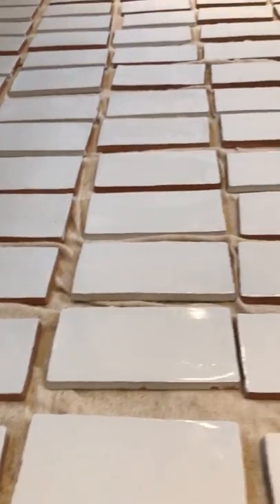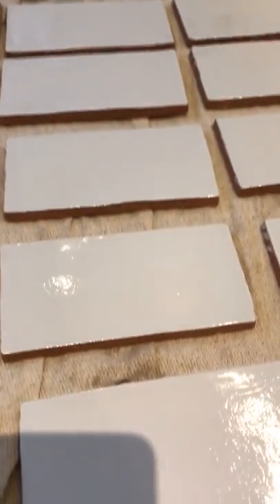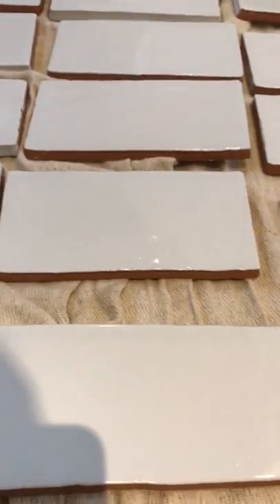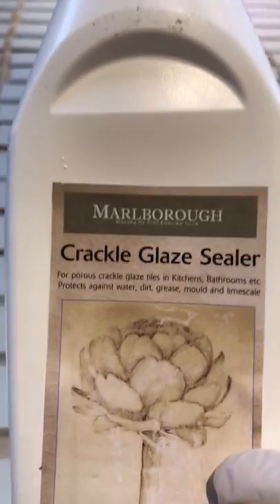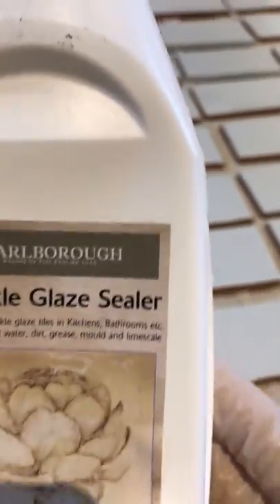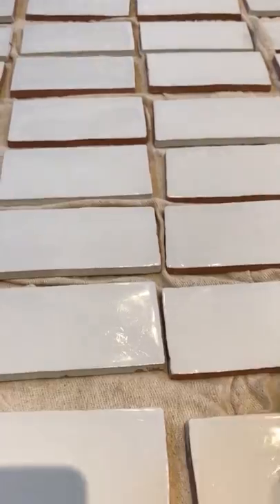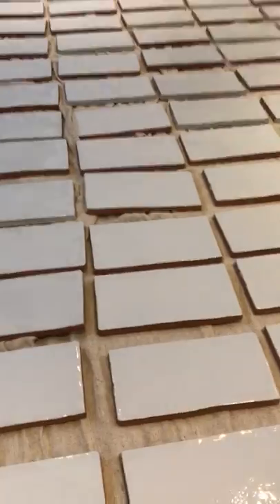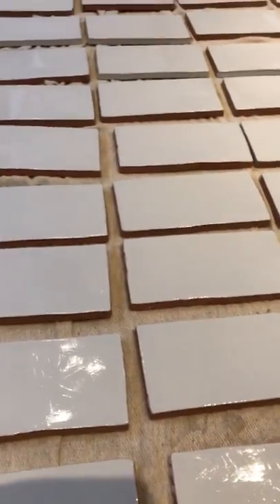Crackle Glazed Tiles -wow listen to the sound these tiles make! like wind chimes.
This is the first video from SC Ceramics , we are a professional tiling service based in Thetford in Norfolk UK.

In this video we are demonstrating the sealing process of crackle glazed tiles made by Marlborough Tile makers. These tiles make a really cool sound like wind chimes as the glaze on them is cracking. This gives a distressed rustic look .